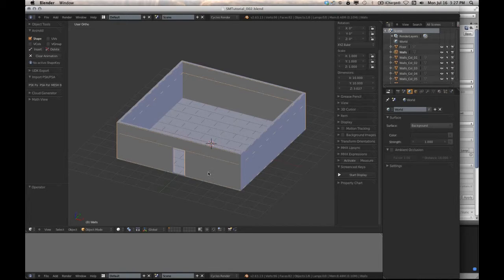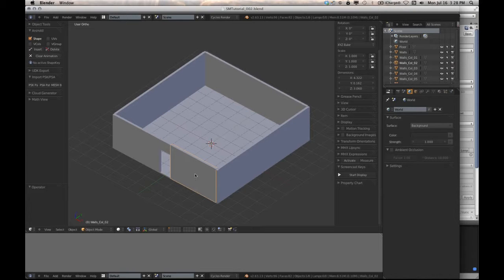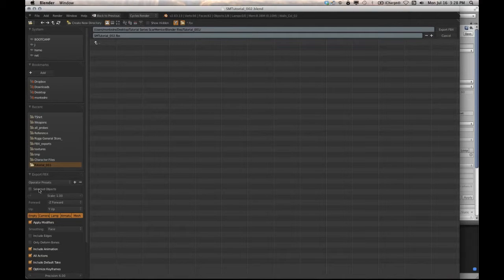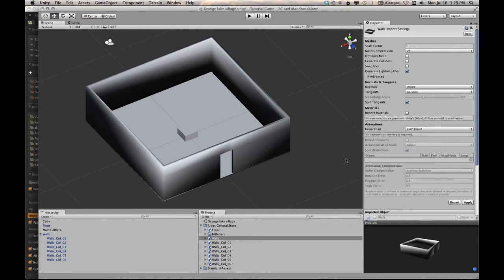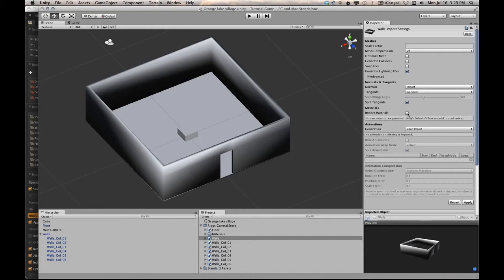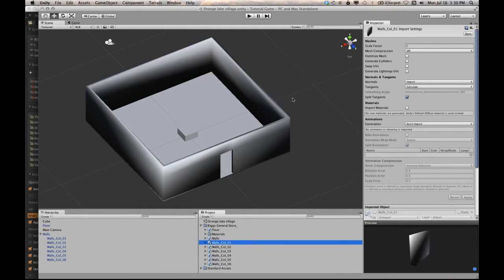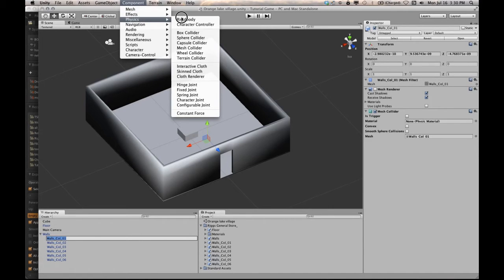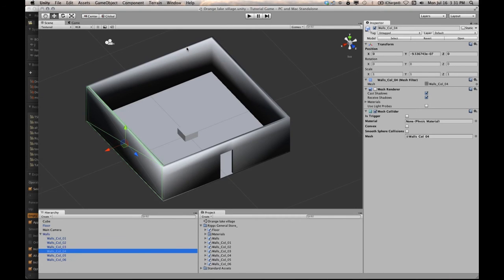Scar Memoir Tutorial part 3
In part three of the tutorial series I go over the import export setting for Blender and Unity.